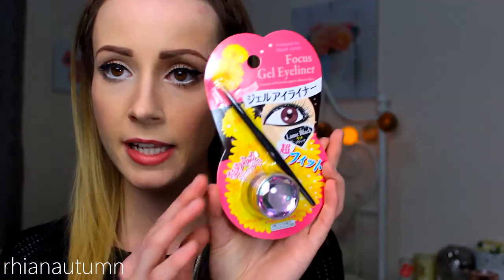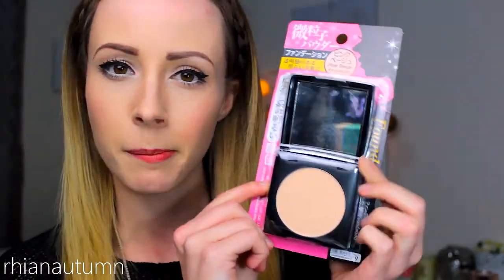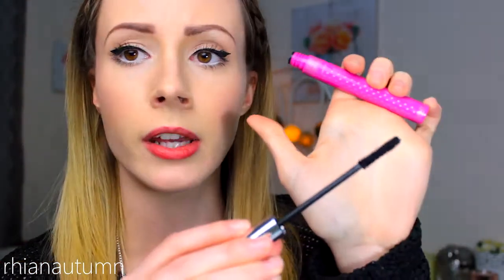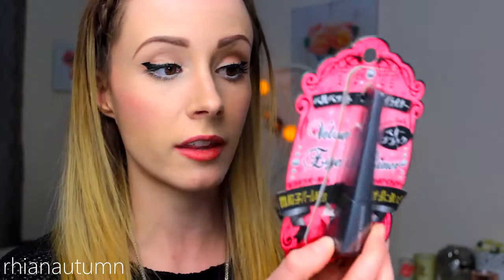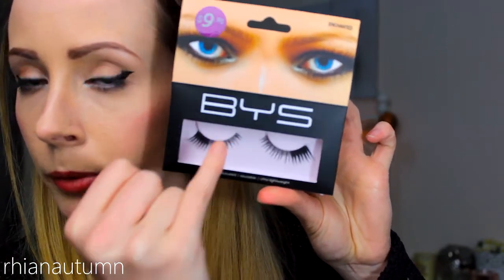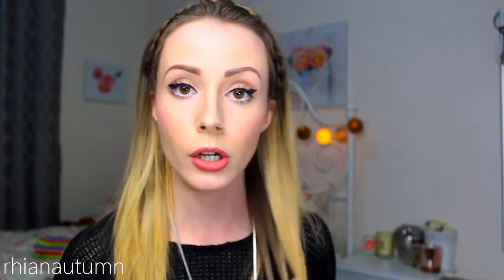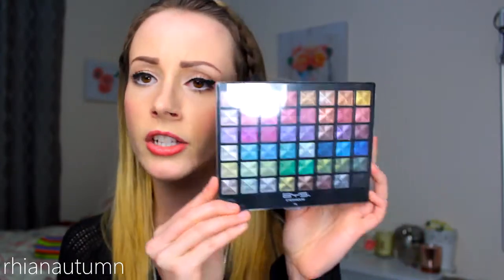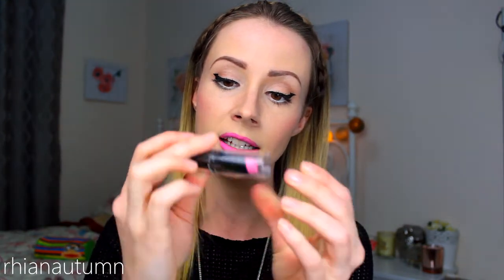DAISO AND BYS MAKEUP HAUL | RHIANAUTUMN